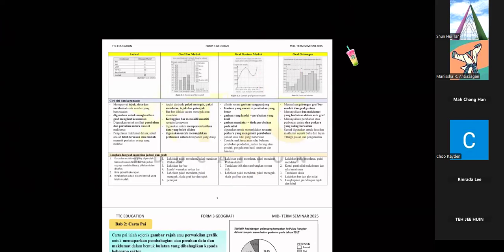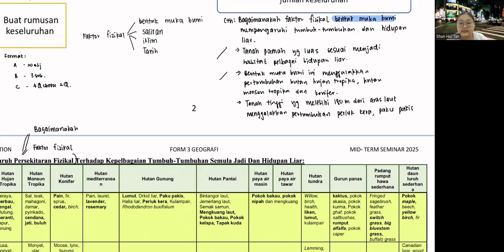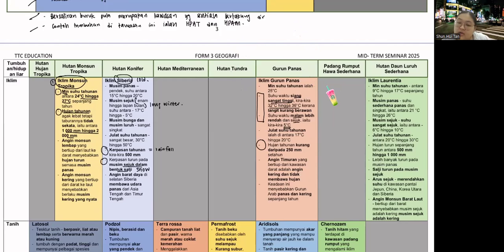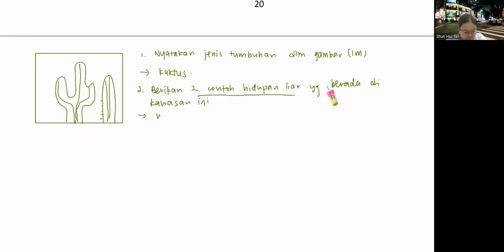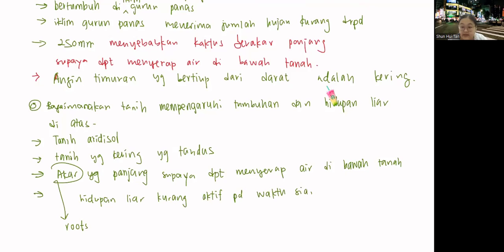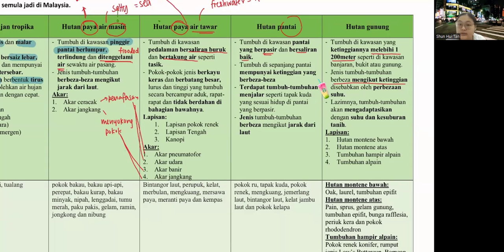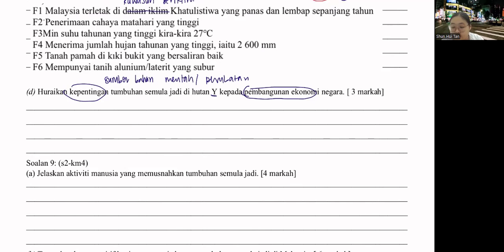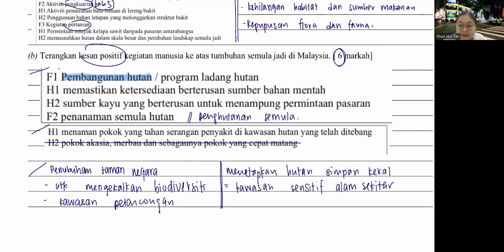F3 2025 GEO SHUN HUI MID TERM SEMINAR E